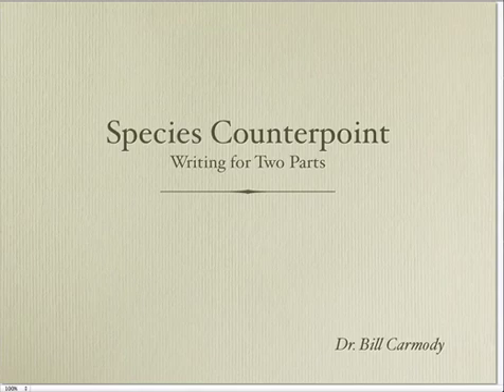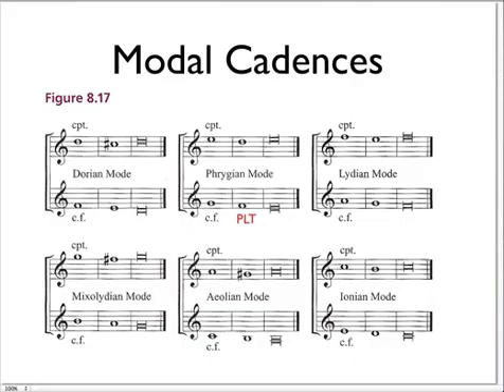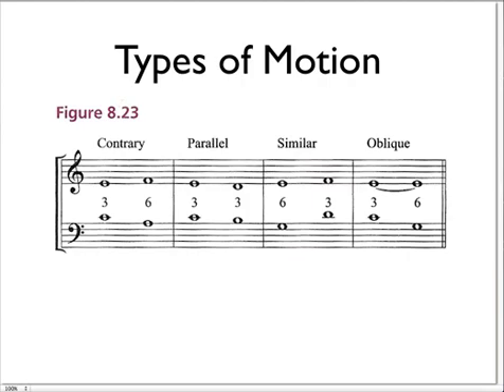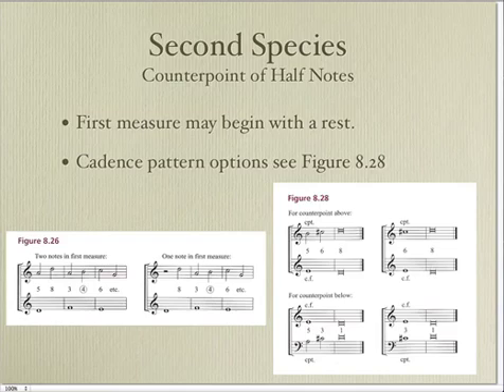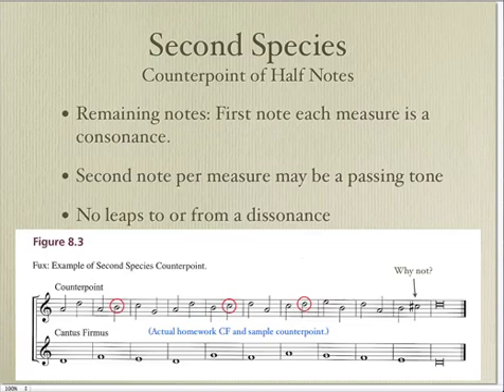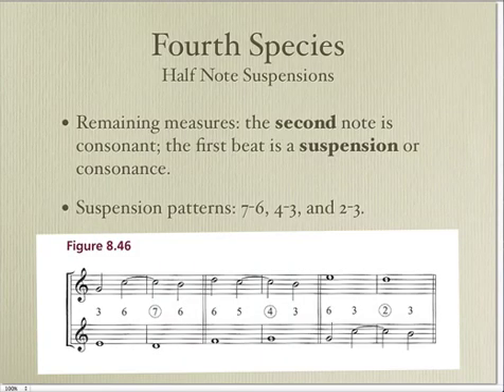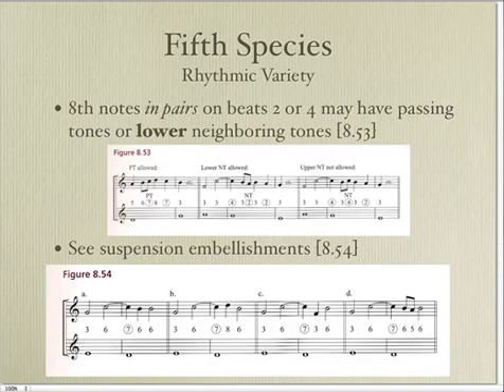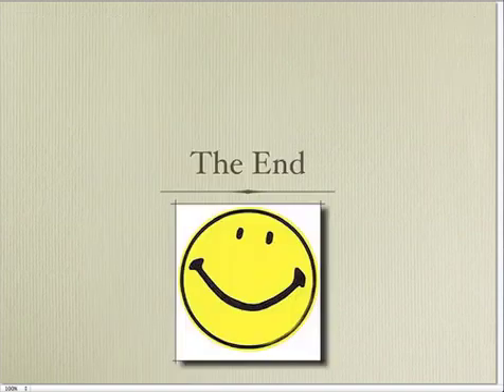v1 Ch 08 Species Counterpoint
This is an overview of Renaissance style two-part melodic writing using a given melody (cantus firmus) and a created duet part (counterpoint).  It covers all five species of counterpoint and gives examples, rules, and suggestions for success.